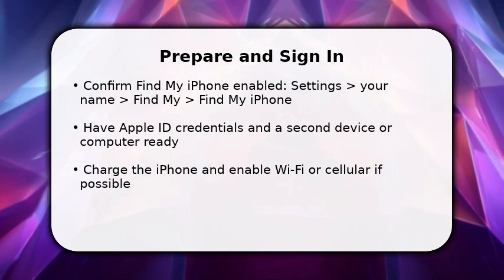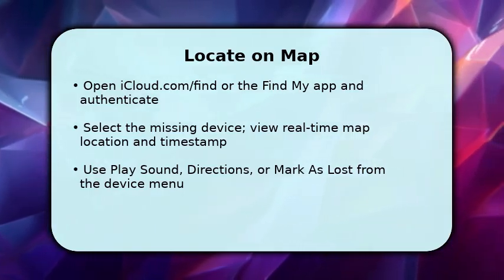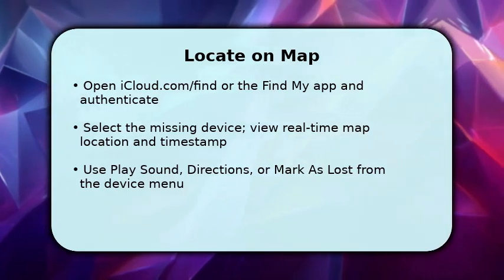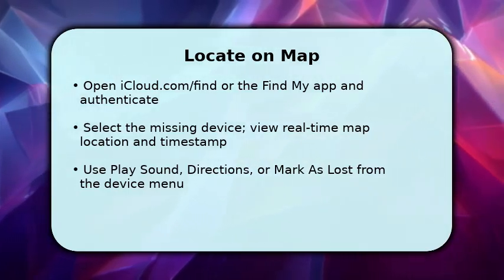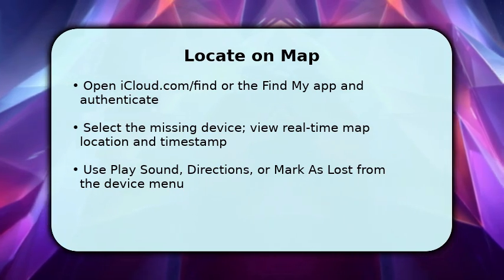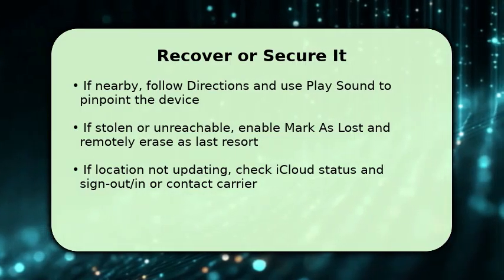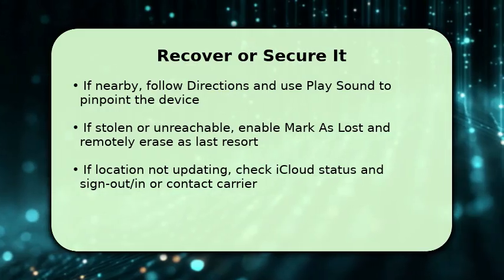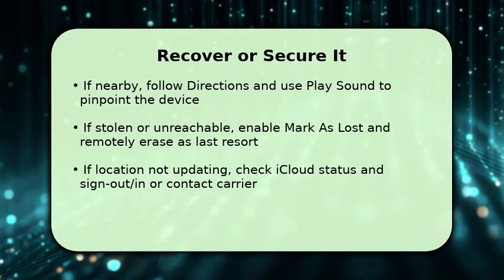How to Find Your Iphone with Icloud (only Way)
Learn the essential steps to locate your lost iPhone using iCloud's Find My app. This guide covers setting up account access, enabling location services on devices, and how to use 'Find My iPhone' effectively.